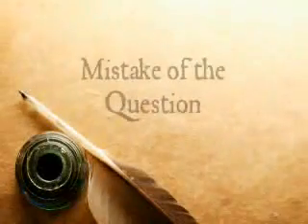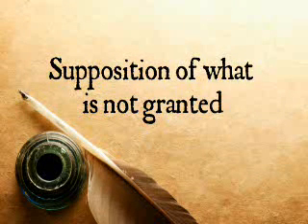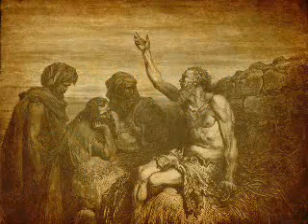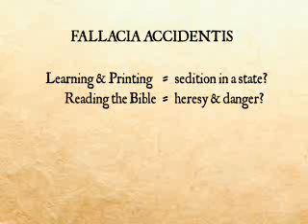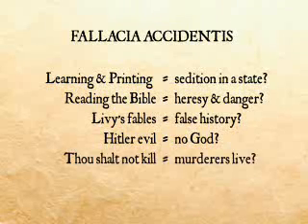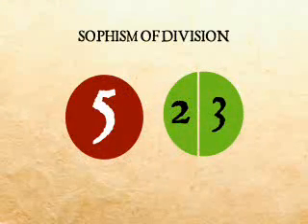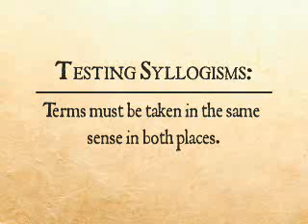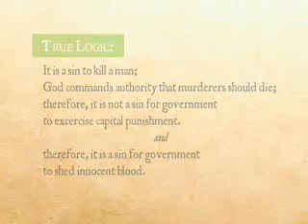Logic - Lesson 36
This Lesson covers Of Several Kinds of Sophisms, and Their Solutions